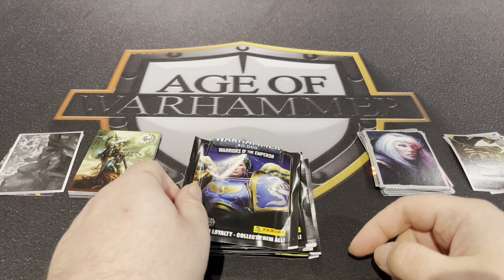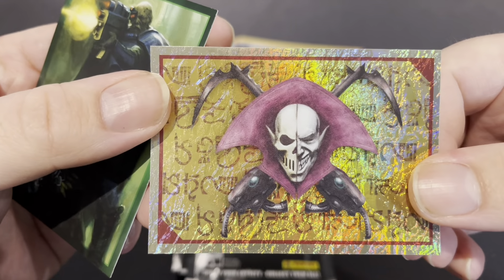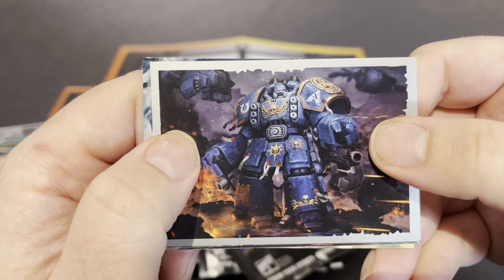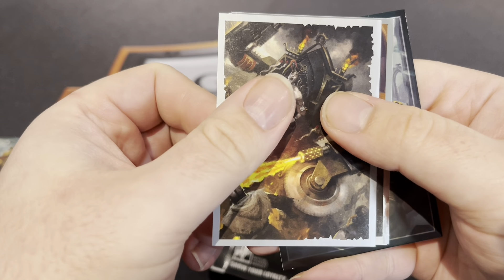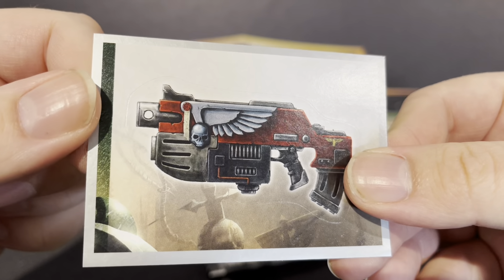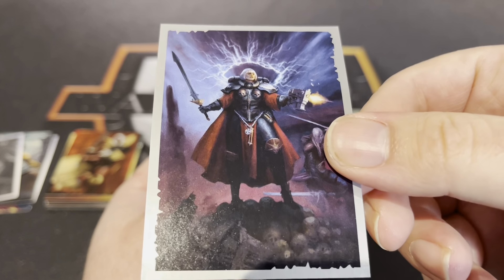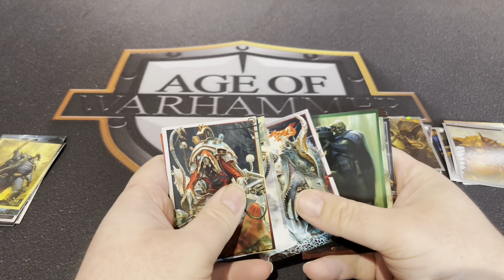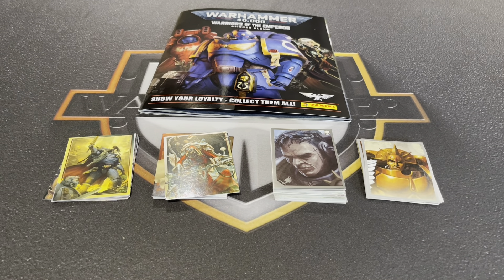Age of Warhammer: Warhammer 40,000 Sticker Album Review Part 3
Hi everybody

This is the final look at the Panini sticker album.

Kaelo